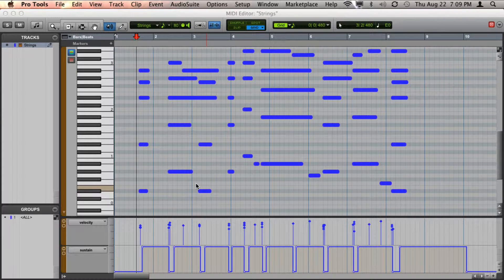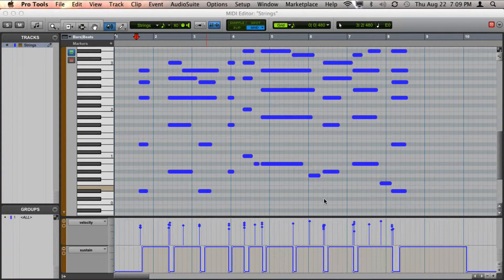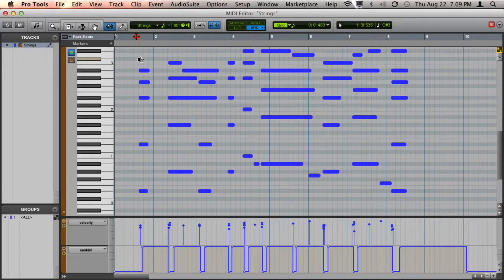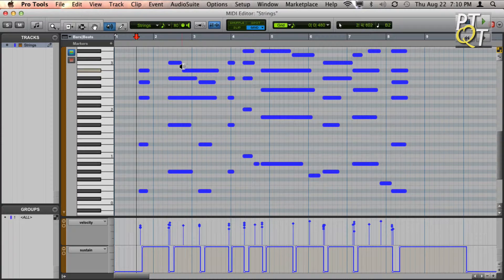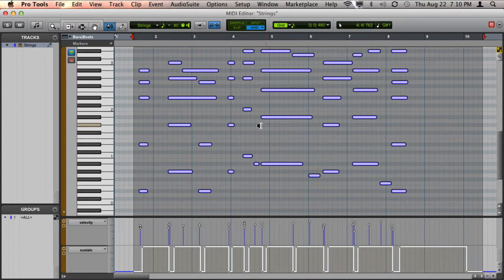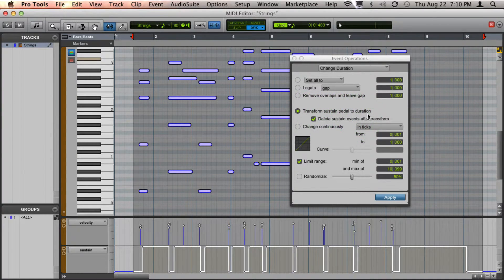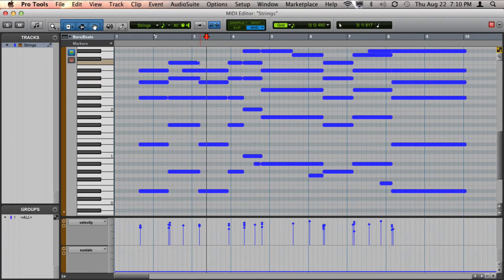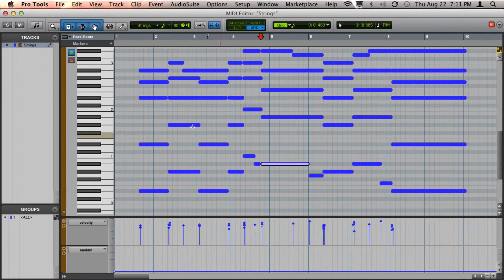Pro Tools: Transform Sustain Pedal to Duration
You can change the duration of your MIDI notes to match what the sustain pedal is doing.  This is super handy when sequencing Pads and Strings.